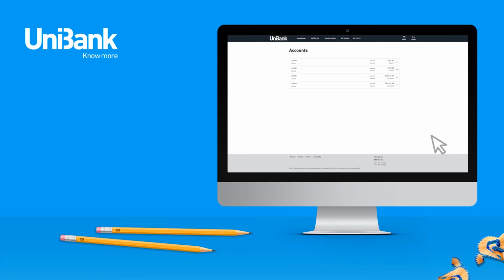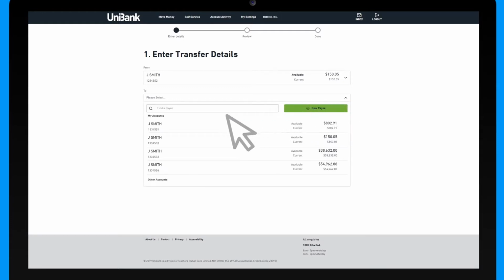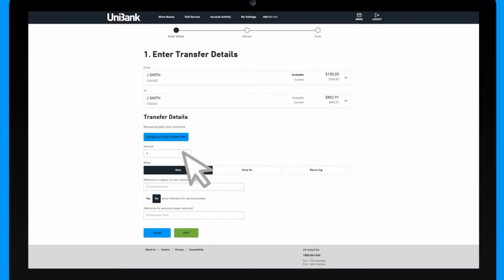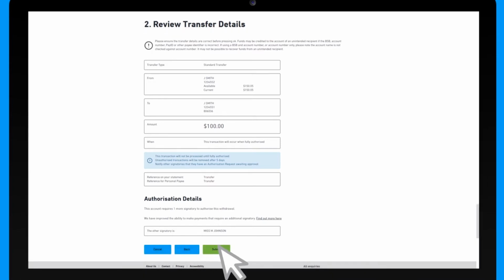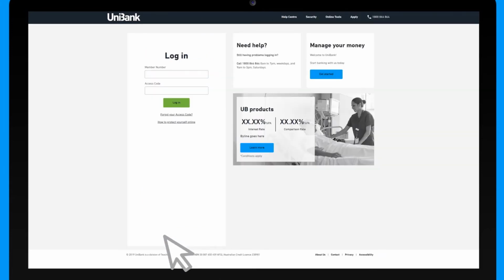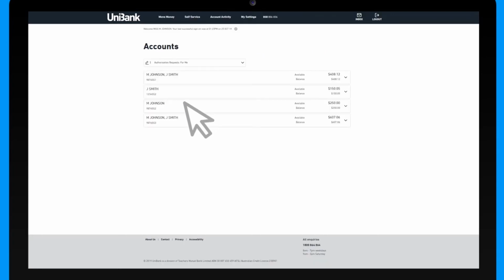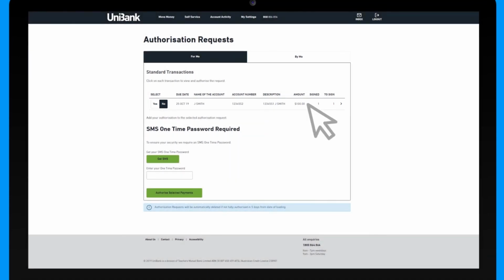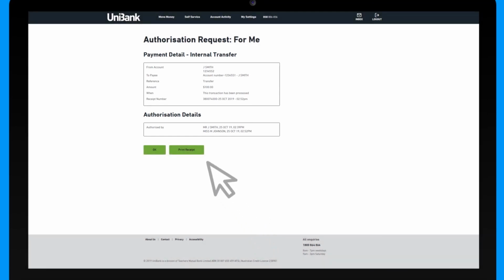Two to Sign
Two or more signatories on your account? Learn about the changes as part of our Internet Banking upgrade.